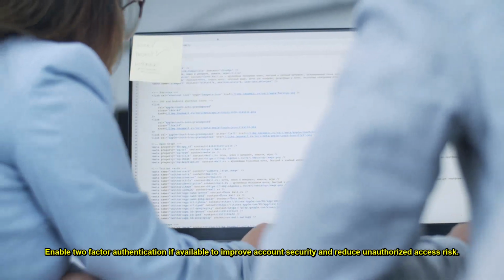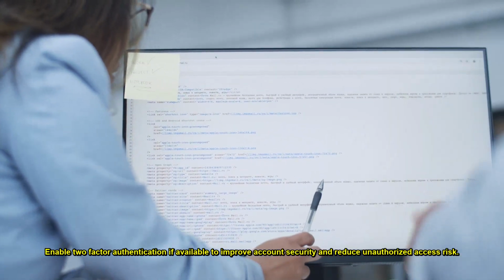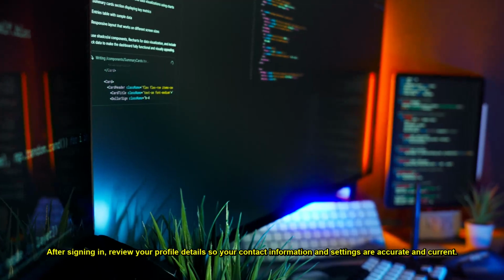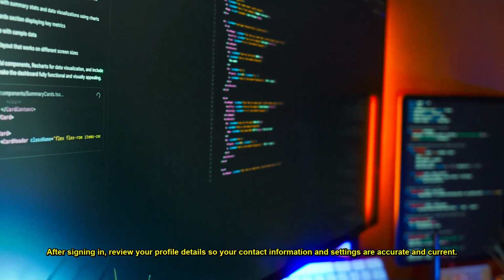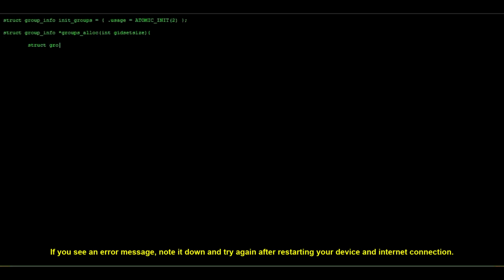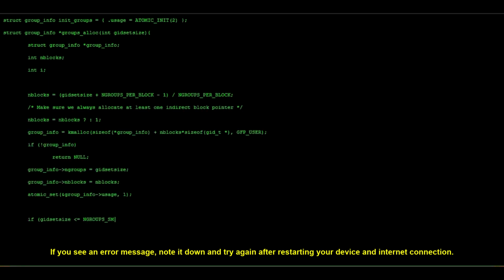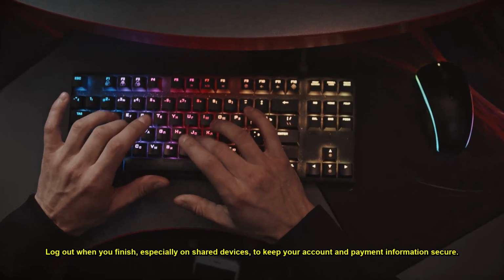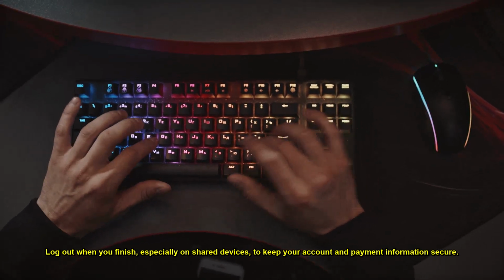How to activate Netflix on Xfinity - Step by Step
Unlock the world of entertainment with our easy guide on **How to Activate Netflix on Xfinity**! In this step-by-step tutorial, we'll walk you through the activation process, ensuring you can enjoy your favorite movies and shows in no time. Whether you're a new subscriber or just looking to reconnect, this video covers everything you need to know to get Netflix up and running on your Xfinity device. Don't miss out on your binge-watching sessions!